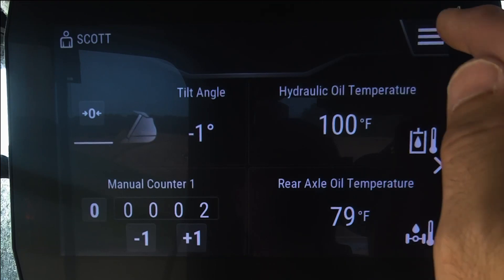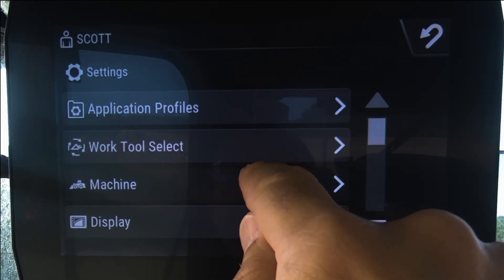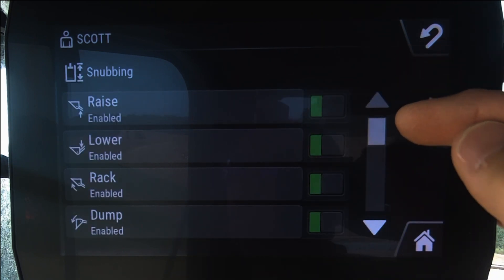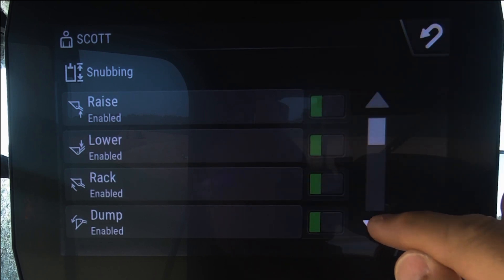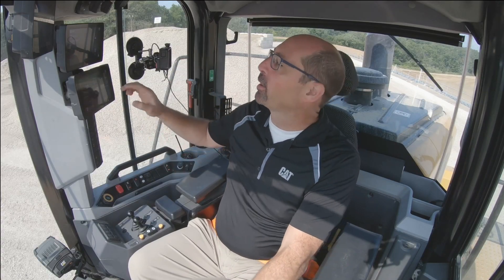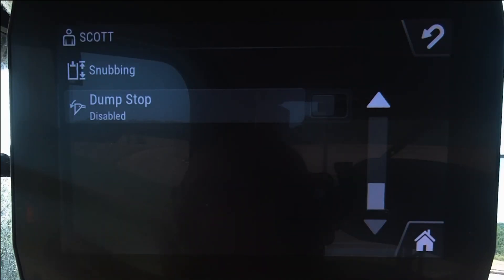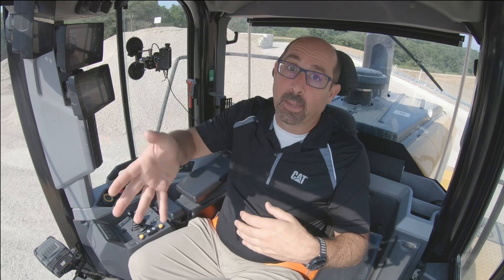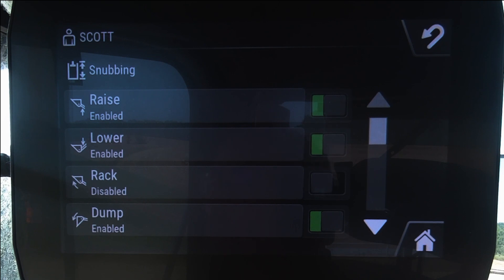Bucket Shake-out & Snubbing Functions | Cat Next Generation Medium Wheel Loaders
The Next Generation of Cat Medium Wheel Loaders is here!  Bucket shake out and snubbing functions are feature that can help the operator be more proficient in his work processes.  Learn how to set and utilize these functions for your application.